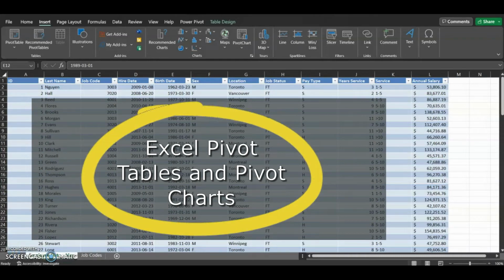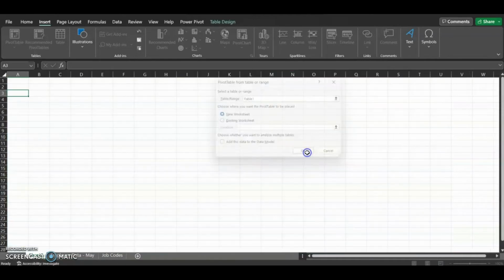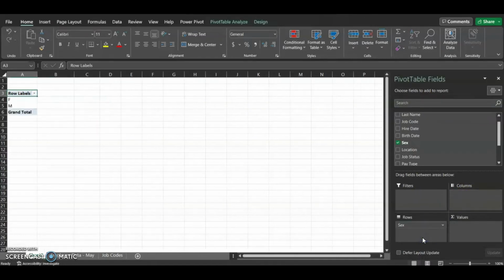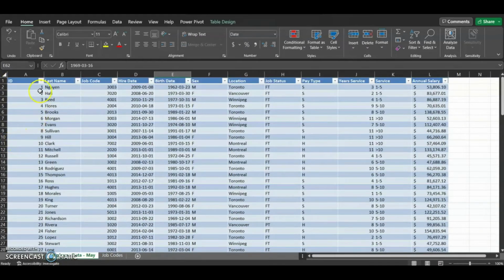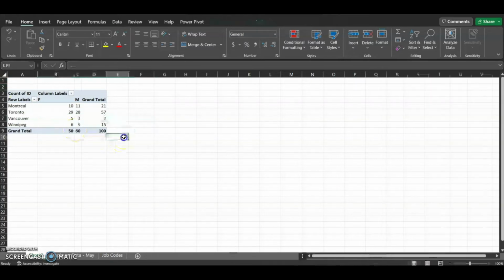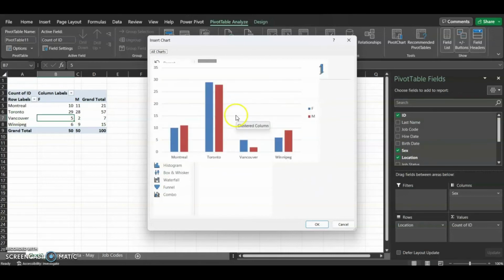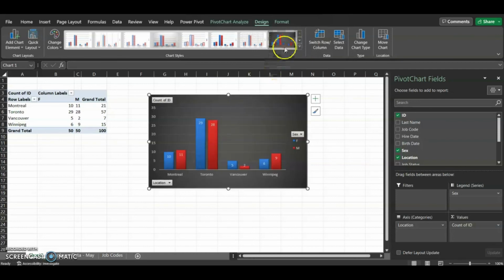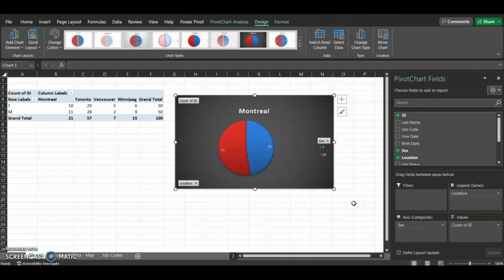Pivot Tables and Charts in Excel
Pivot Tables and Charts in Excel @dataiintelligence2151